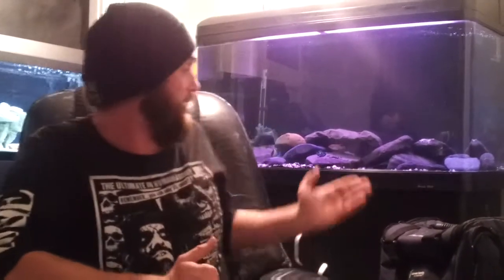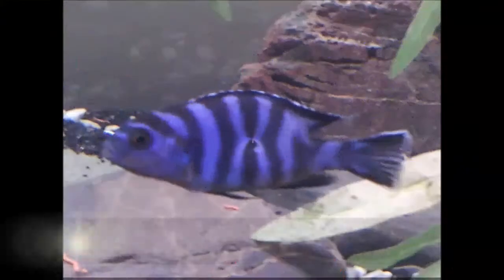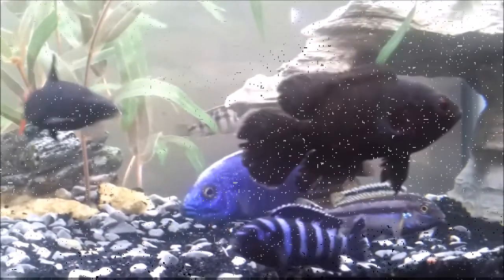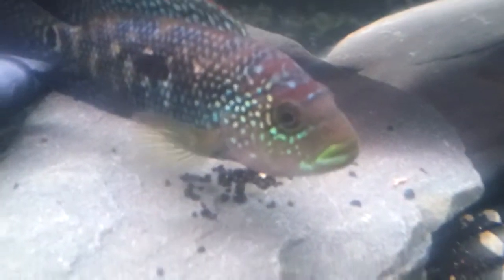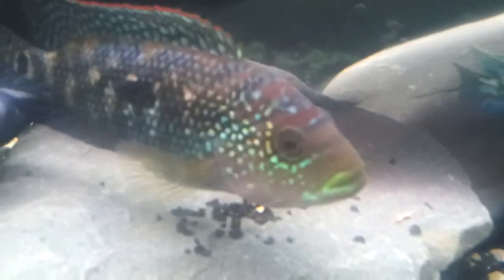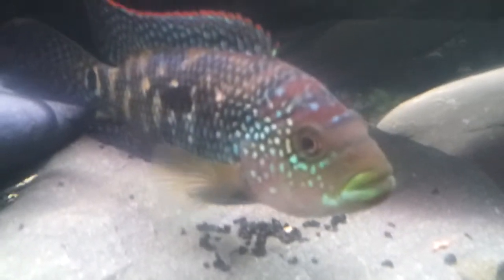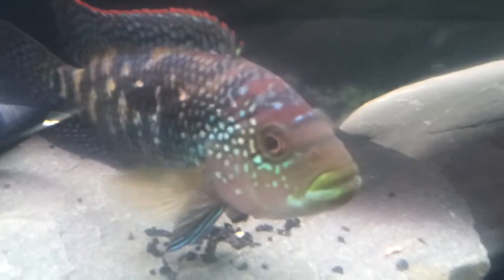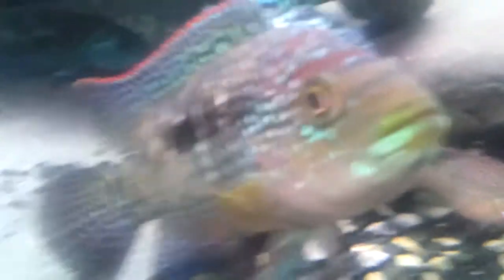"Project Blue" New Electric Blue Dempseys! Tips for pairing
Big Shout out to the Mad Fish family!! This video lightly covers choosing Dempseys and gives an update on Project Blue, plus introduces my new Electric Blue Dempseys